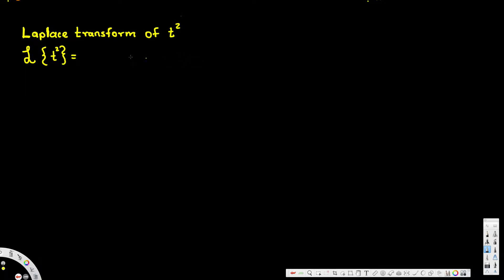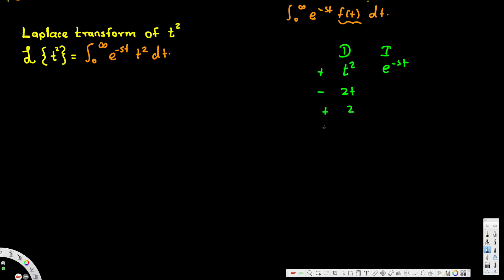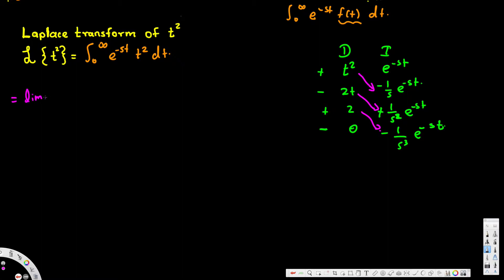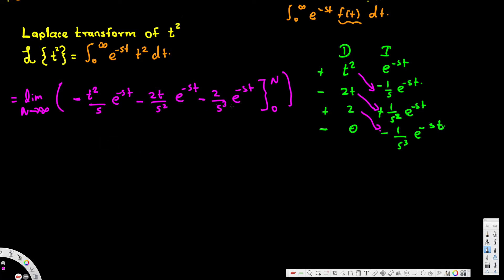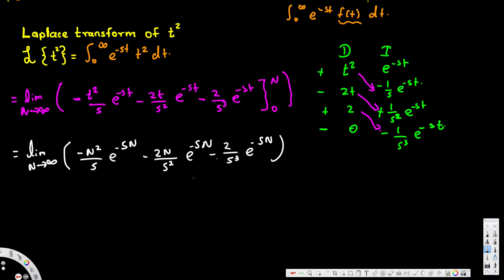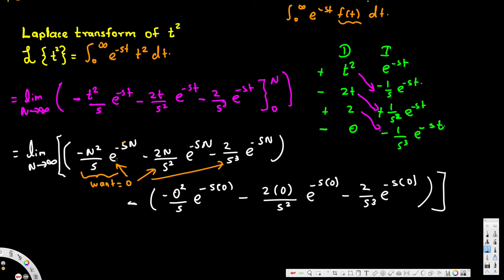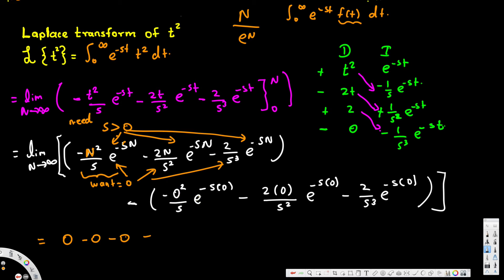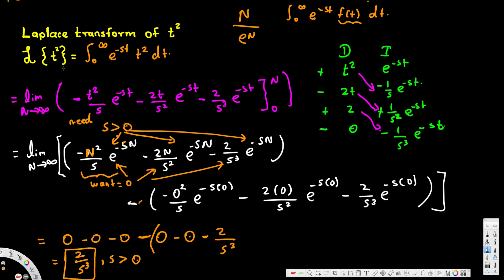Laplace Transform of t^2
L{t^2},
laplace transform differential equation,
laplace transform definition,